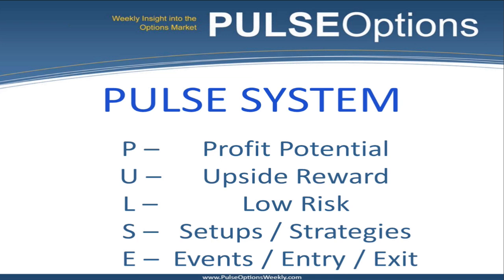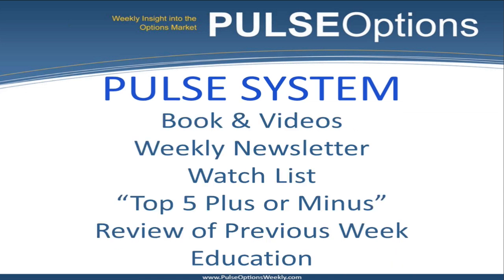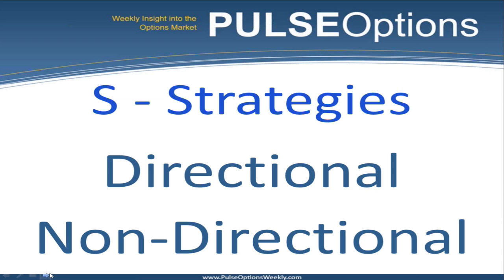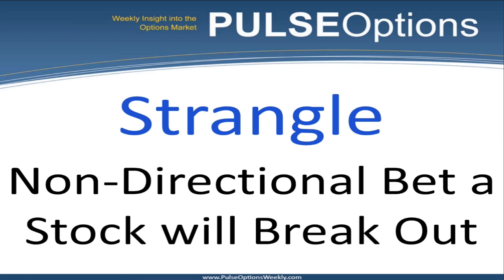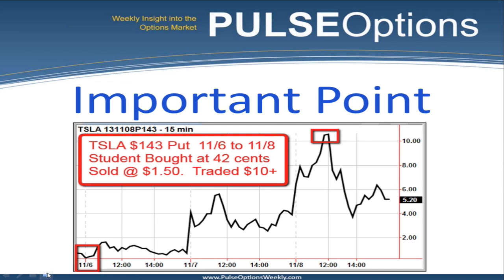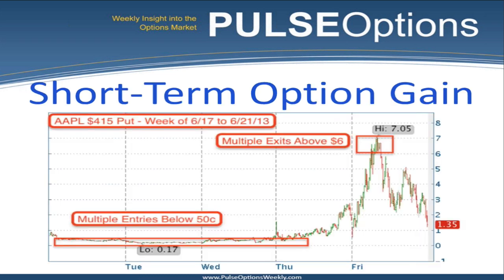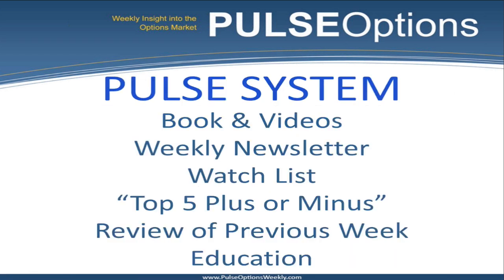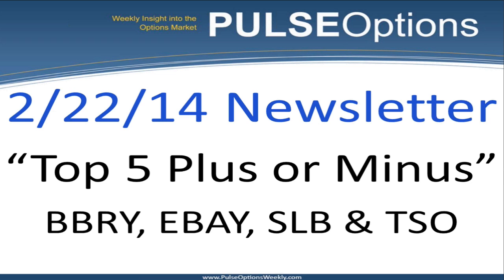Best Weekly Options Trading Secrets Chris Verhaegh